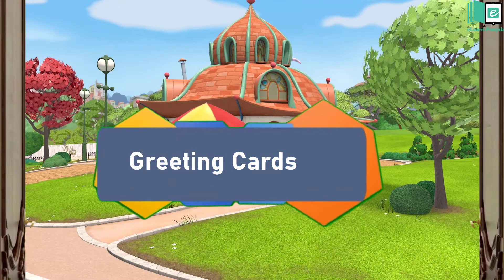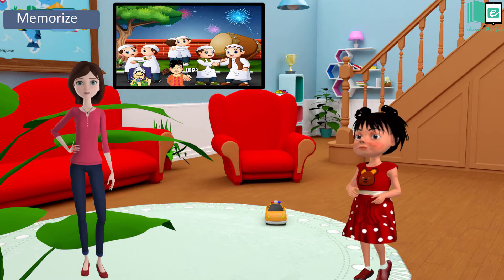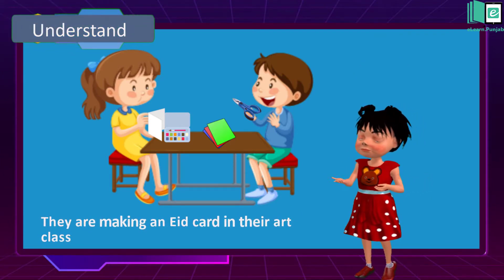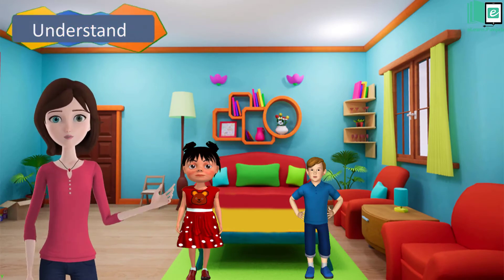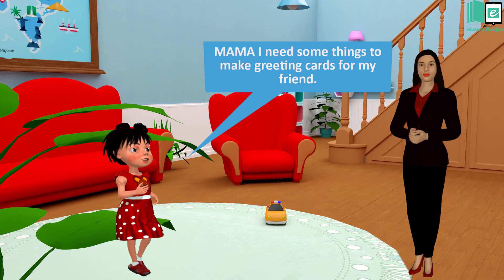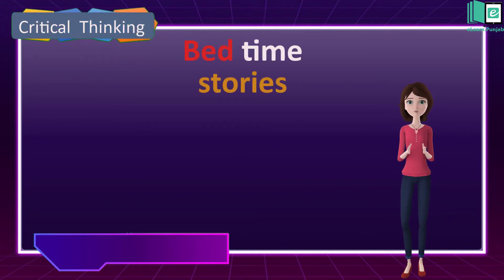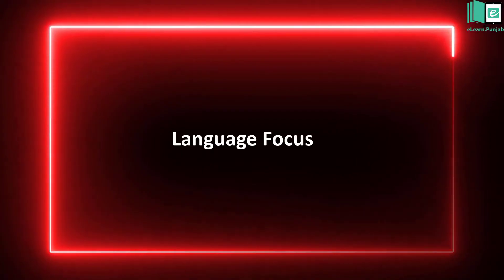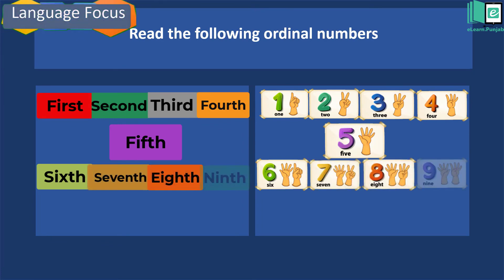Grade 1 (ONE) | Greeting Cards | SNC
This video lecture is based on topic Greeting cards of Single National Curriculum, PCTB text book of Grade 1. Video organization is based BLOOM Taxonomy.